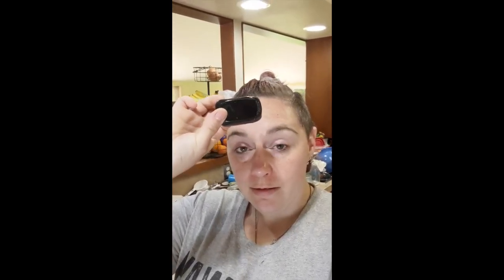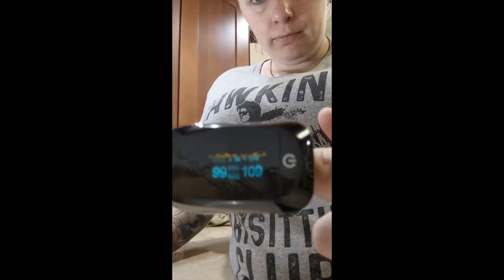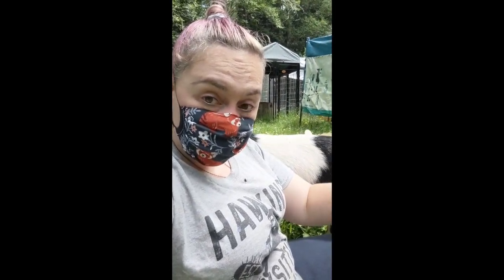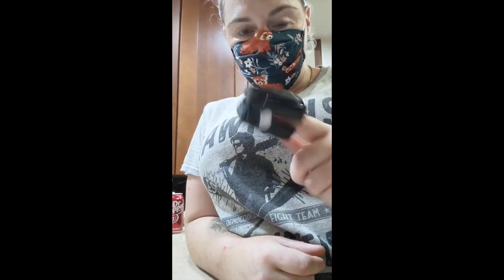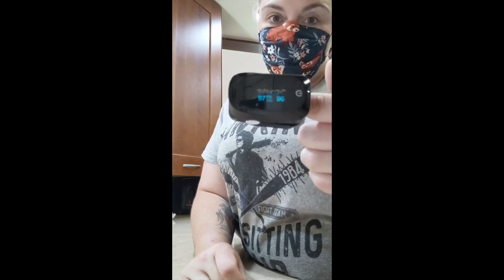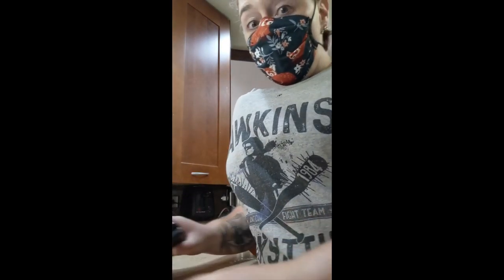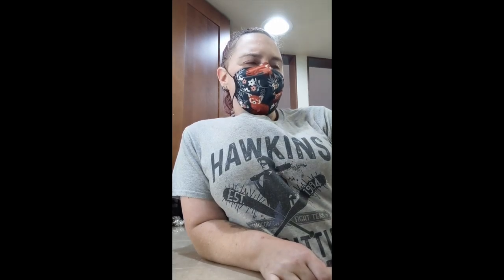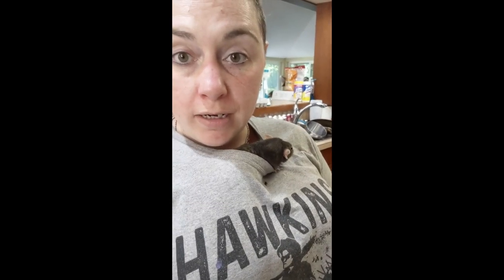Linden Oximeter Test compressed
I wore a standard double layer cotton pleated mask for 3 hours, while being quite active. I then used a pulse oximeter (am i saying that right? i bet i'm not...) to check my oxygen saturation levels.

I Made this video to assure you that mask use does not endanger your Oxygen levels.

No I am not a medical professional, please feel free to correct the numbers i used, I am fallible and learned it by googling.

I have nothing to gain from doing this, except hoping it may convince one more person that a mask isn't going to hurt them and might very well help.

A mask is not to protect you from the virus, a mask is to keep your own germs to yourself.

Yes the virus is small enough to fit through cotton, however the virus particles don't wiggle around and move themselves. They need a carrier, like your saliva, to move. The mask prevents your saliva and your germs from spreading. "But I'm not infected!" You don't know that.

I Hate hearing myself on video, i don't enjoy being recorded, but felt like this was a worth while experiment. I completely sound like a dork but so be it!